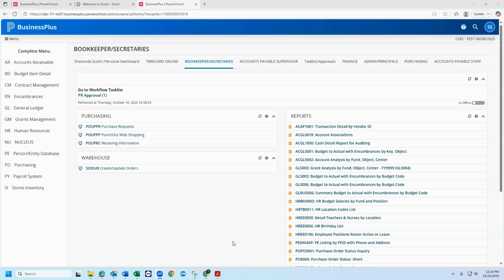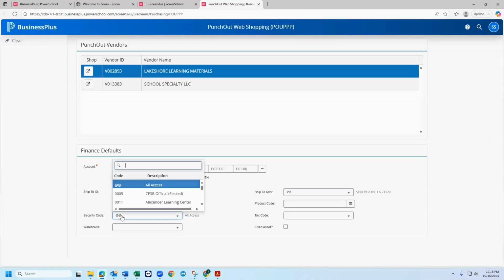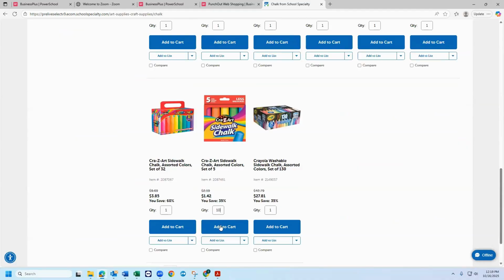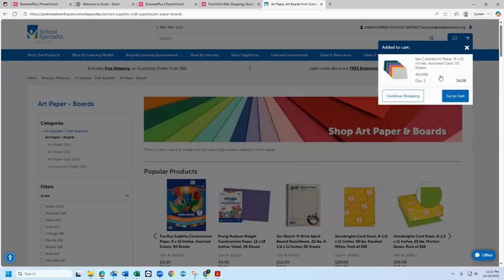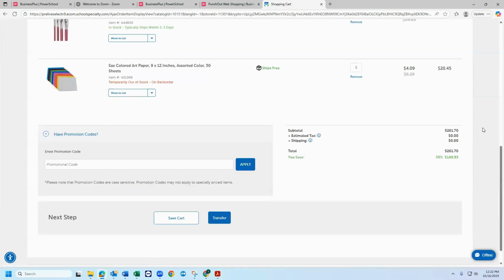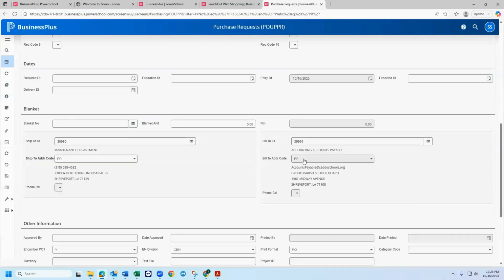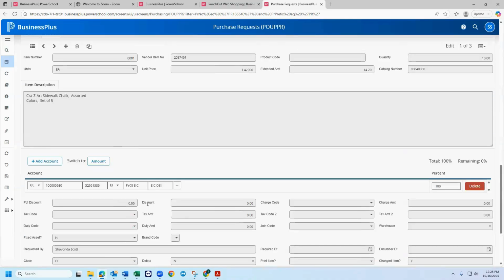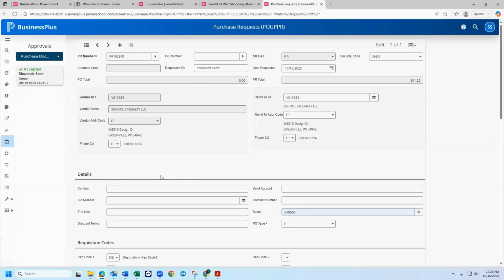PUNCHOUT WEB SHOPPING TUTORIAL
This tutorial explains the process of creating a PR using the PunchOut Web Shopping module.